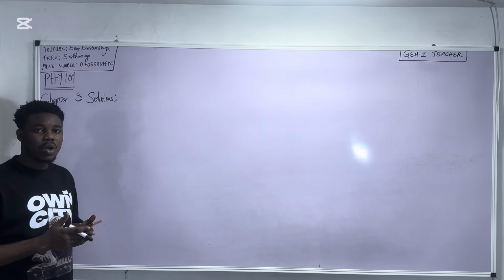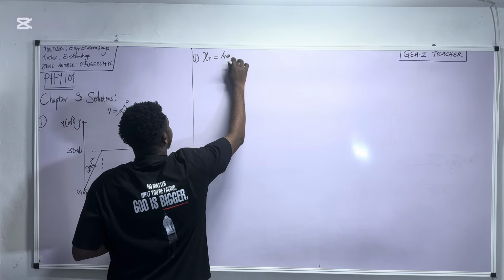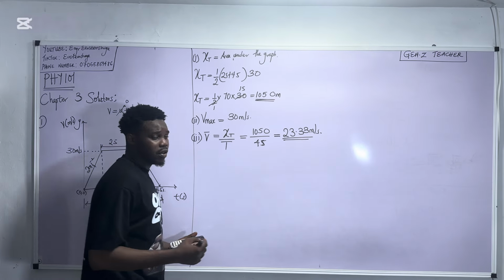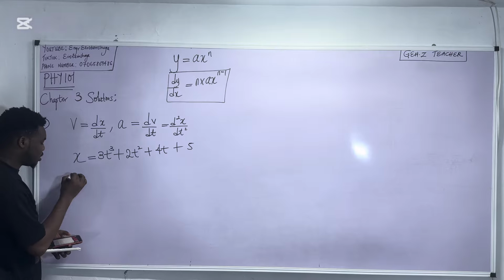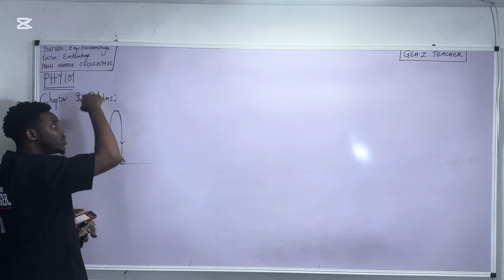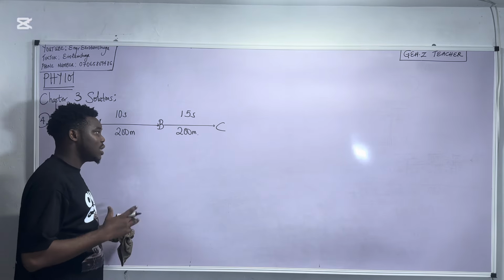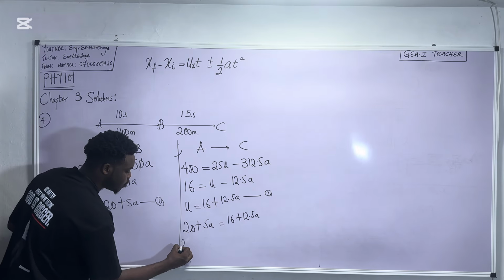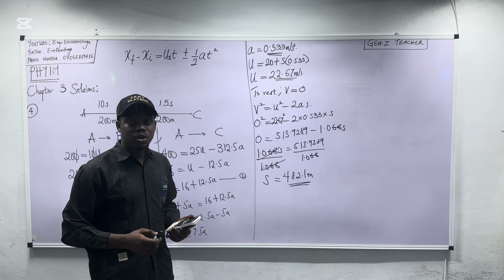(PART 1) A-Level PHY101 Mechanics SOLVED! 💥 Step-by-Step Exam Questions & Tricks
Struggling with PHY101 Mechanics questions? 🤯
This video provides clear, step-by-step solutions to selected A-Level PHY101 Mechanics problems, making difficult concepts simple and exam-friendly.

📚 What you’ll learn:
 • How to approach forces, motion, and connected particles
 • Correct use of Newton’s laws
 • Solving kinematics and dynamics questions easily
 • Common exam mistakes and how to avoid them
 • Smart shortcuts for faster calculations

Perfect for:
✅ A-Level students
✅ PHY101 candidates
✅ WAEC / NECO / University prep
✅ Anyone who wants to master Mechanics problem solving

🎯 Watch till the end for exam tips that can boost your score!